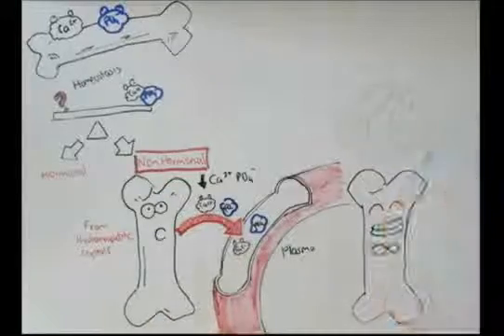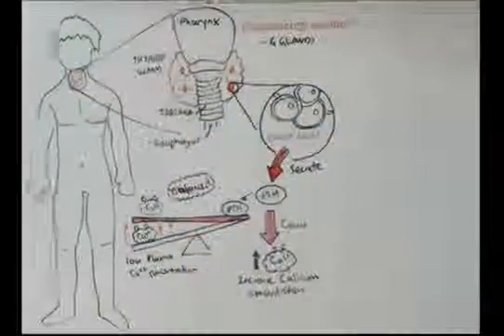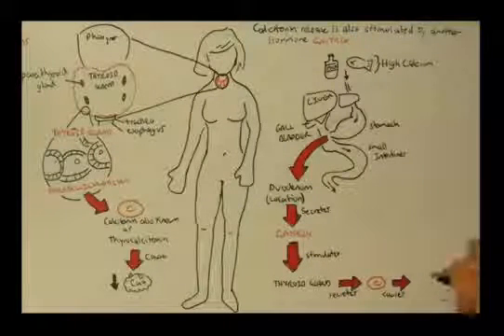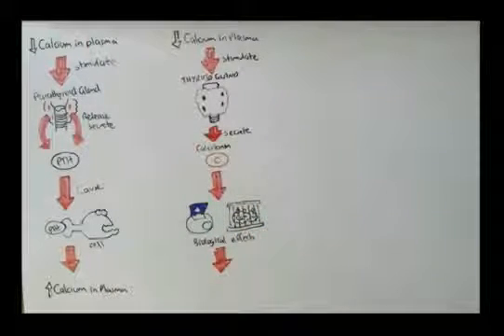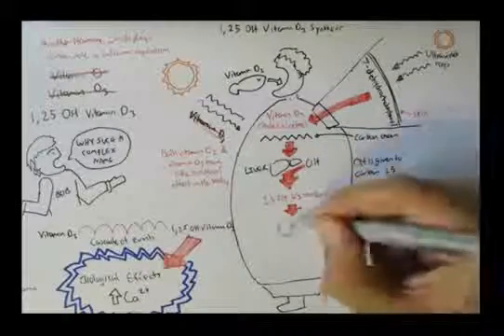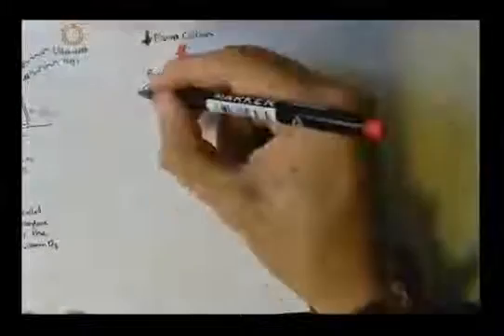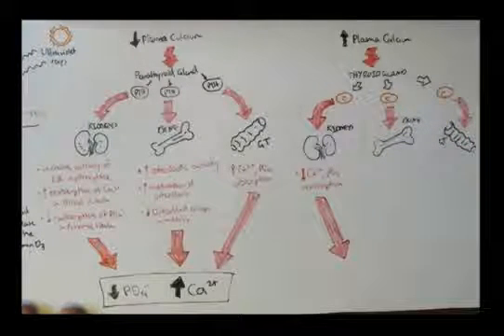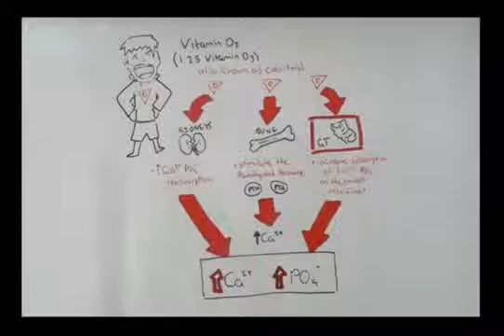Bone Homeostasis Calcium and Phosphate Hormones